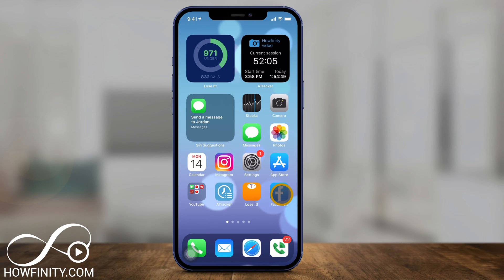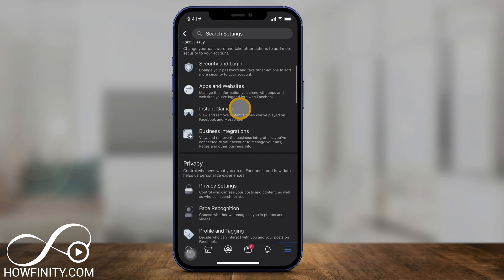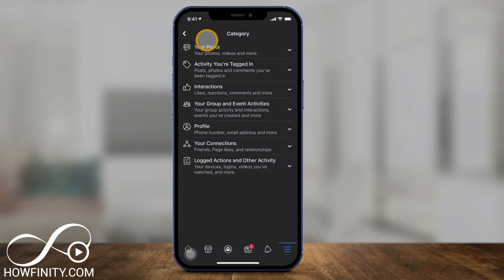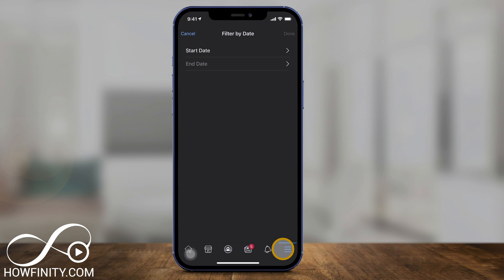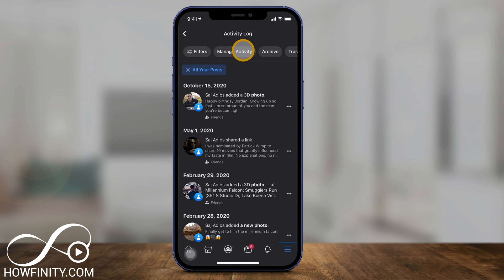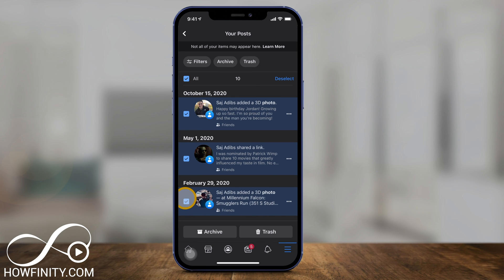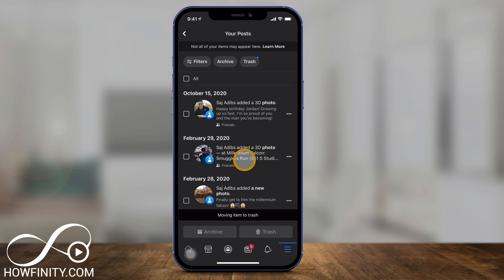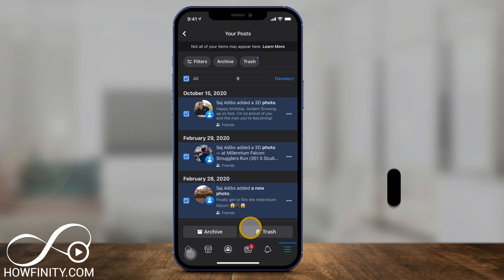How to Bulk Delete Old Facebook Posts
Facebook released an update in 2020 for bulk deleting Facebook posts.  This works for text posts, video, and photo posts, and even Facebook Story posts.

The manage activity option can be used inside of the Facebook app for iPhone and Android.

To access it, go to settings and click my activity.  This will show you everything you've done on Facebook.  But you can filter it just to show you your posts.  You can also filter using date range using start and end dates.
Old posts can be archived or deleted.  You can do this with individual posts or select all to bulk delete old posts on Facebook.